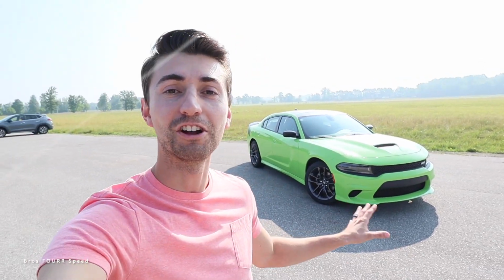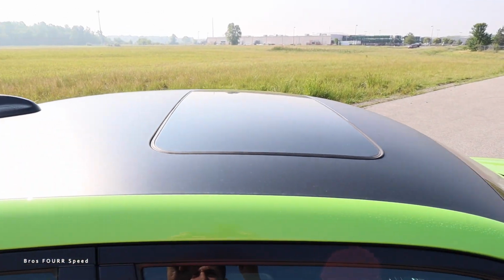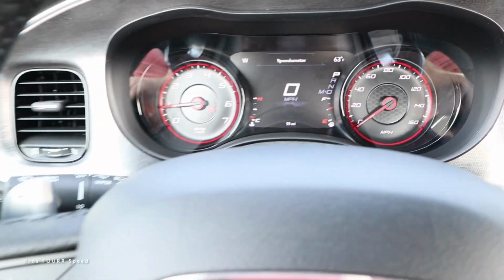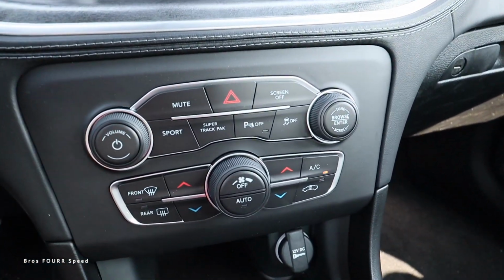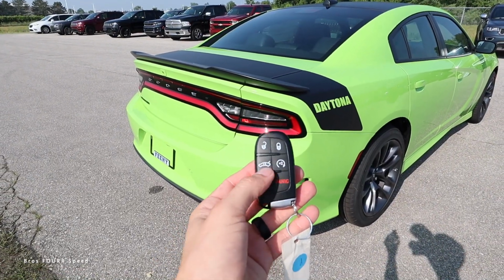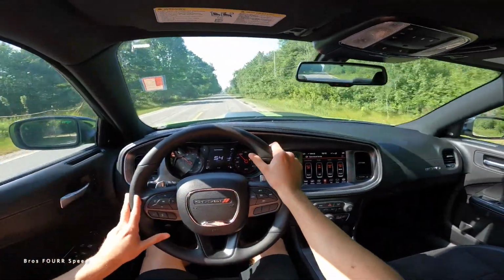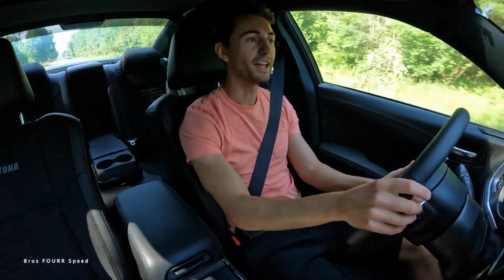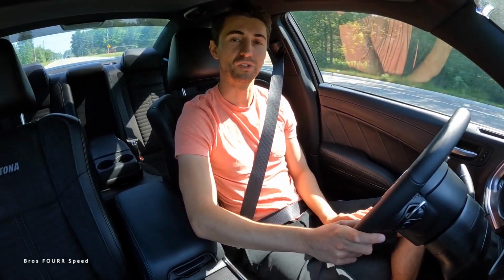2023 Dodge Charger RT Daytona: Start Up, Exhaust, Walkaround, Test Drive and Review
👋 Here is the last of the Dodge Charger! This is a 2023 Dodge Charger RT Daytona! The RT packs a 5.7L Hemi V8 with 370 HP and 386 TQ. Since this Charger also weighs 4,300 pounds, it's not really the faster car out there with a 0-60 time of 5.2 seconds. However the Charger RT is peppy enough to have some fun in. Especially having rear wheel drive and an 8 speed automatic, the Charger is fun around town and sounds really good going through the gears! This Charger RT had the Daytona package with really nice black accents. You'll see HEMI on the hood, a nice black rear lip spoiler and a black strip over the trunk and blacked out roof. The interior was pretty nice with leather and alcantara for the seats and you got enough tech for the interior. The Charger is a very large sedan and pretty comfortable in all of the seats and there is plenty of storage space in the interior and trunk. Driving the Charger RT is what you'd expect. Smooth suspension and a nice exhaust sound. Not too much wind noice and the seats are very comfortable. If you are looking for a cool entry level muscle car the Charger RT is a fun option without breaking the bank. The Sublime green color also really stood out on this 2023 Dodge Charger RT Daytona!

Our Equipment:
- 64GB SD Card
2023 Dodge Charger RT Daytona: Start Up, Exhaust, Walkaround, Test Drive and Review